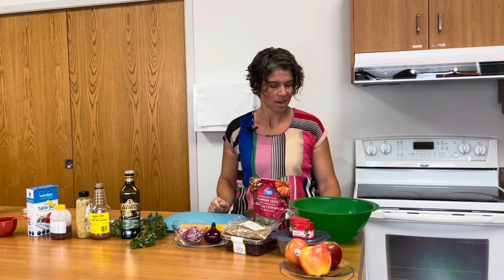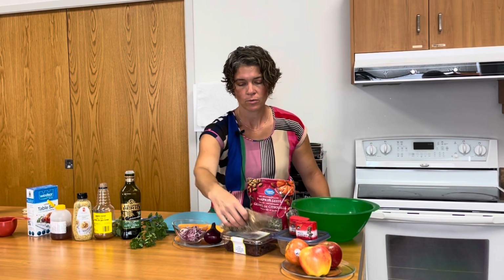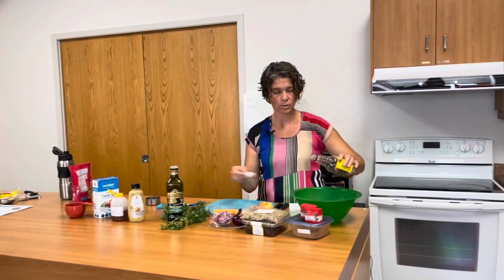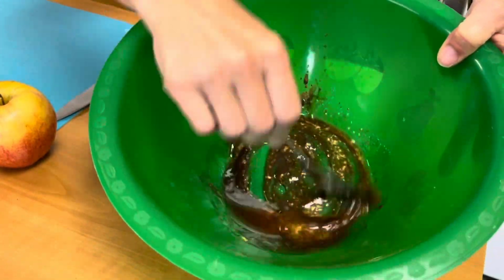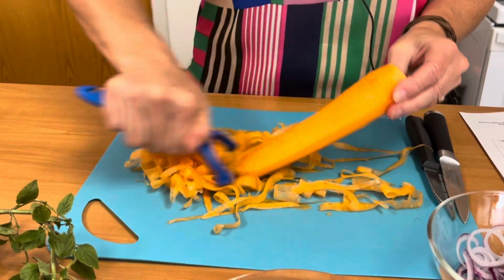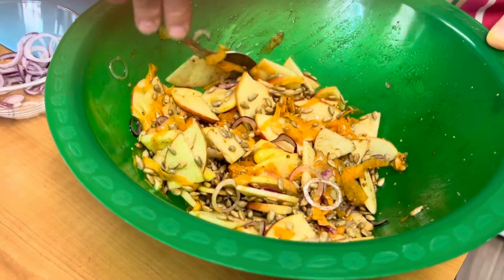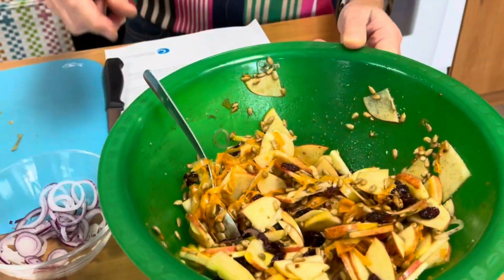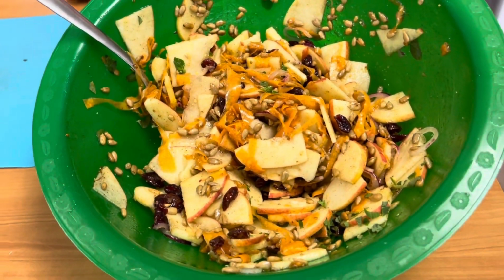Apple Carrot Pumpkin Seed Salad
Apple Carrot Pumpkin Seed Salad Recipe

Prep time: 15mins
Makes: 2-3 servings
Source: Michael Smith cookbook

Ingredients:
· ½ cup unsalted pumpkin or sunflower seeds (NOTE: If your seeds are already roasted, you may omit Steps 1 & 2)
· ½ tbsp. mustard (yellow, Dijon, etc.)
· ½ tsp. ground cinnamon or allspice
· ¼ tsp. salt
· 2 crisp apples (unpeeled)
· ¼ red onion, very thinly sliced
· 1 large carrot, peeled into thin ribbons with a vegetable peeler OR cut into matchstick pieces (like purchased, shredded carrots)
· ½ cup raisins or dried cranberries
· 1 loose handful of fresh mint leaves (optional)

Directions:
1. Preheat your oven to 350 F.
2. Bake the pumpkin seeds on a baking sheet about 5-8 minutes.
3. In a medium salad bowl, smoothly whisk together the dressing ingredients until emulsified (blended together).
4. Stand each apple upright and cut from top to bottom beside the core. Cut off the opposite side, then cut off two middle pieces. Slice the apple pieces as thinly as possible. Add apples to the dressing along with the red onion, carrots, raisins, mint leaves, and the pumpkin seeds. Toss well.
*This is a perfect lunchbox salad because, unlike a bowl of dressed greens, this one doesn’t wilt. It actually gets better overnight.